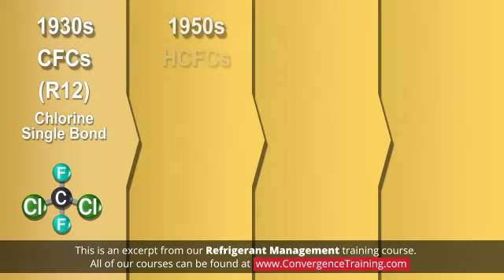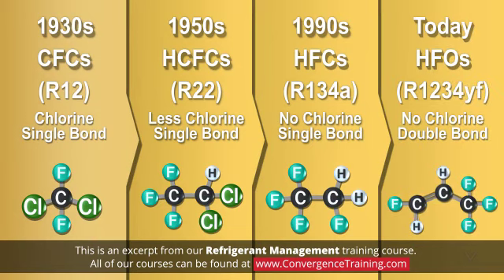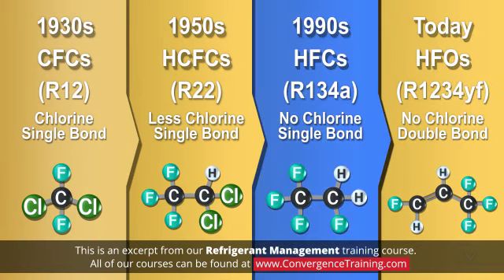Refrigerant Management for Commercial Facilities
to view the full video and purchase access to our other Commercial Facilities Maintenance courses.

Did you know many refrigerants are harmful to human health and/or the environment? In air conditioning and refrigeration systems, the refrigerant is the substance that circulates through the equipment, transporting heat from one area to another. This interactive online course covers how to execute a refrigerant management program to be compliant with AHJ requirements, identifies EPA Regulations, and describe record keeping requirements.